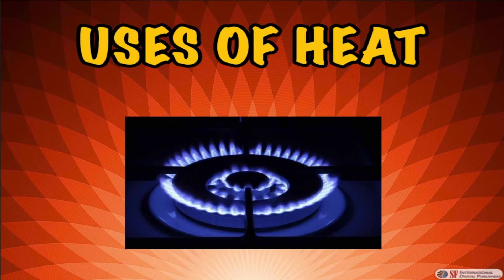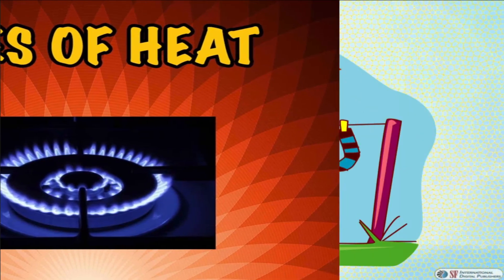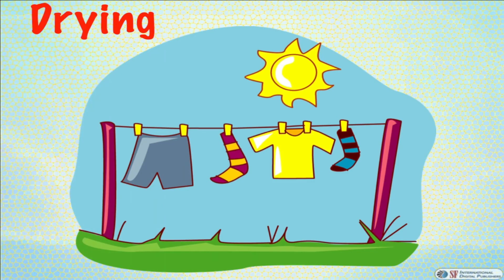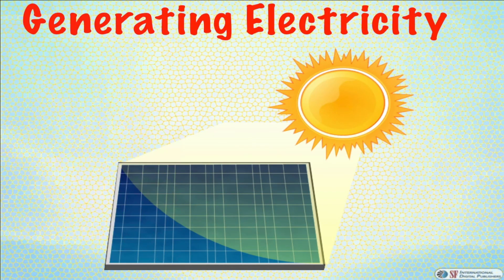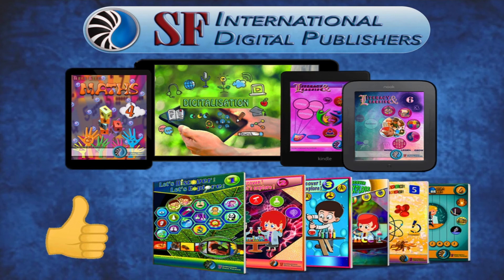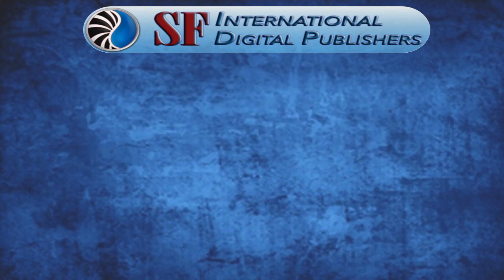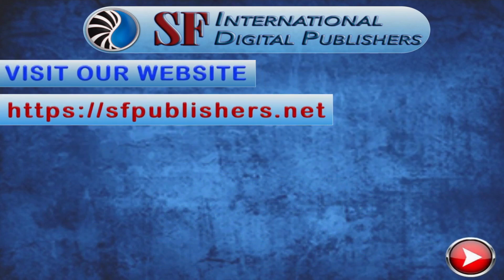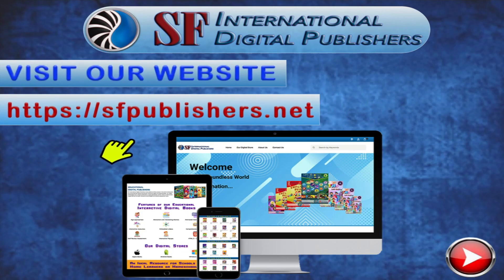Uses of Heat Energy